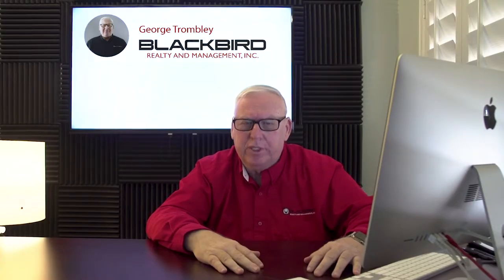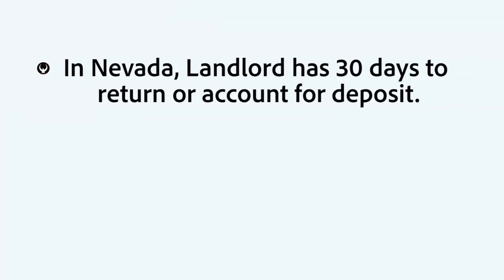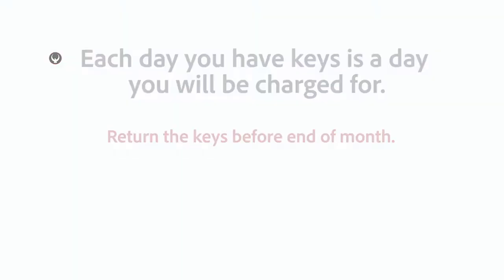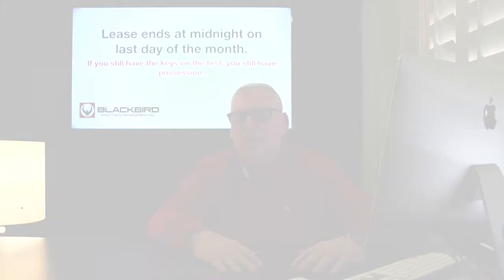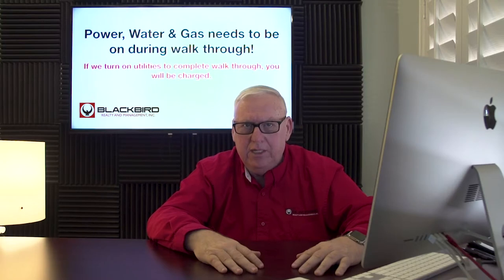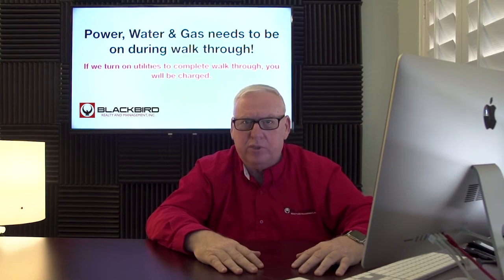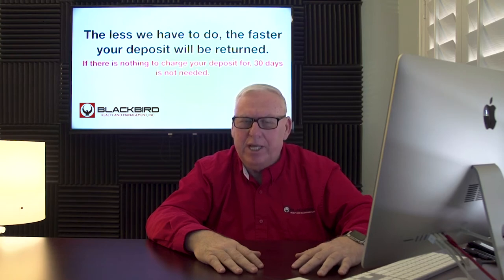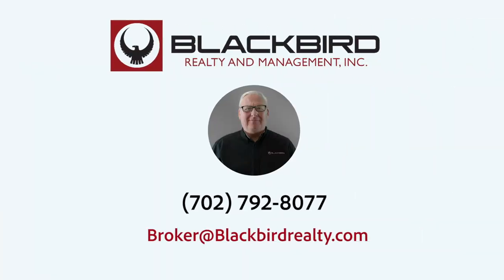5 Things to Know About Your Security Deposit, Video by Blackbird Realty and Management, Inc.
for more information on BlackbirdRealtyAndManagementInc. and if you need PropertyManagementCompaniesInLasVegas! to see another available HousingForRentInLasVegas today. You can also call us or visit our office at

1810 E Sahara Ave #219, Las Vegas, NV 89104, USA

In this video, George Trombley of Blackbird Realty and Management, Inc talks about the 5 things people should know about their security deposits.

In Nevada, a landlord has 30 days to return or account for a tenant's security deposit. If everything is in order, the security deposit has to be returned in full within 30 days without any offset to it.

Each day that a tenant has keys to the property after the lease is another day a tenant should be charged for. Having keys to the property means that a tenant still has access to the property, which means a tenant can be charged the daily rate of the property. Remember to return the keys before the end of the month if you do not wish to be charged extra. On that note, be aware that the lease will end at midnight on the last day of the month, so having posession of the property's keys after midnight can subject a tenant to a daily rate charge.

To speed up the moving out inspection of the property, it is advisable that tenants should turn the utilities on before the landlord or property manager inspects the home. If the power, water and gas isn't on during the inspection, the inspector will have to do it themselves, slowing down the process of returning your security deposit. The less the property manager has to do to get the property ready for the next tenant, the faster the security deposit will be returned. Take note that if there is nothing to charge your deposit for, waiting 30 days will not be needed to return the tenant's deposit.

So if you're a tenant who will be moving out soon, it will be to your advantage to return the property into its best shape so that the process will speed up for all parties.

If you have any questions or if you have any topics that you would like us to cover, please feel free to leave a comment or reach out to us through phone or e-mail.

for more information.

Want to live in our wonderful rental homes in Las Vegas? and call our professional Las Vegas property managers today! Know someone who might be interested in our housing for rent in Las Vegas instead? 'Like' and share our videos with them and help a friend or a family get their dream home!

Experience the best Las Vegas property management with us at Blackbird Realty and Management, Inc.! Learn more about us and our services or get to know more about Las Vegas property management

Your reviews help keep our business thriving. Please take a moment and share your experience

offering video training and outsourcing solutions for property managers around the world.

1810 E Sahara Ave #219, Las Vegas, NV 89104, USA